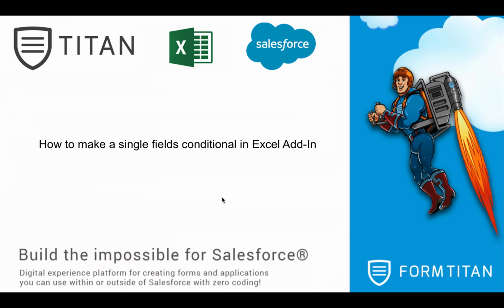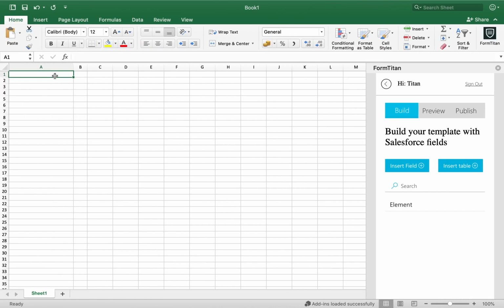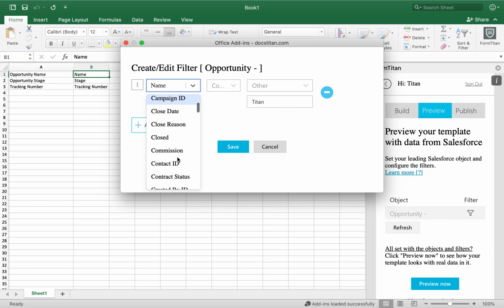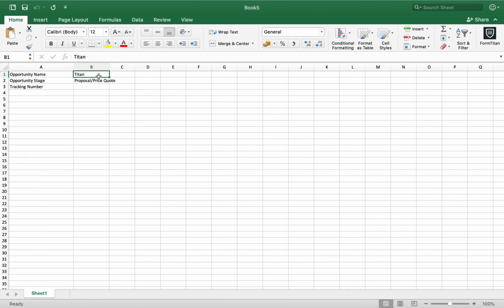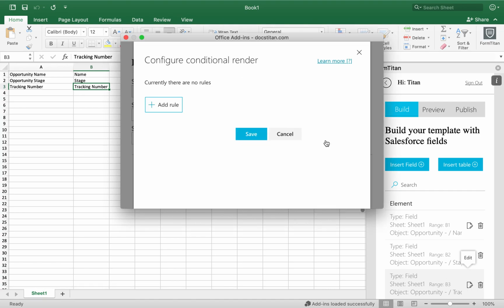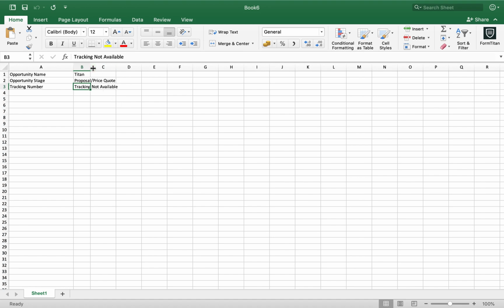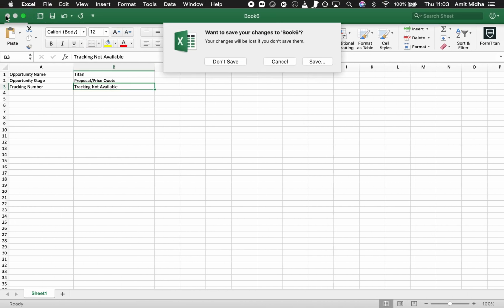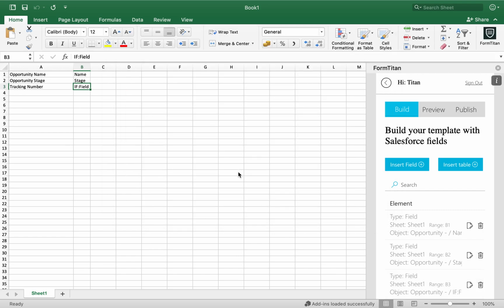How to make a single fields conditional in Excel Add-In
In this video we will show you how to make a single fields conditional in Excel Add-In.